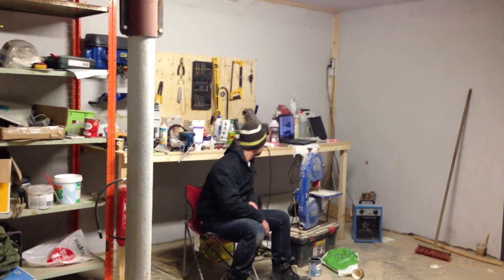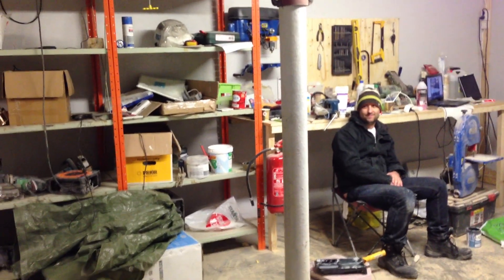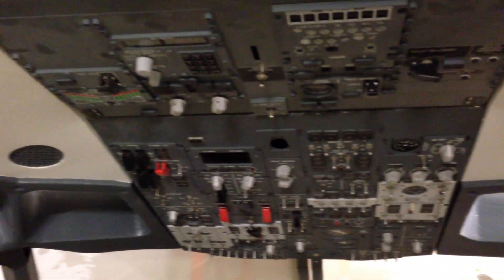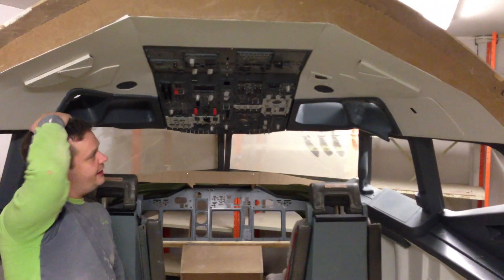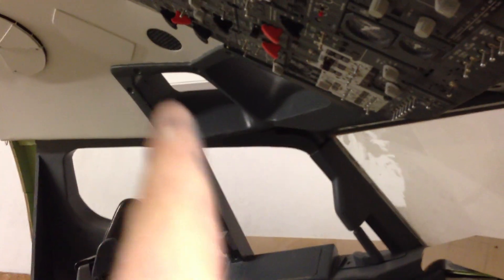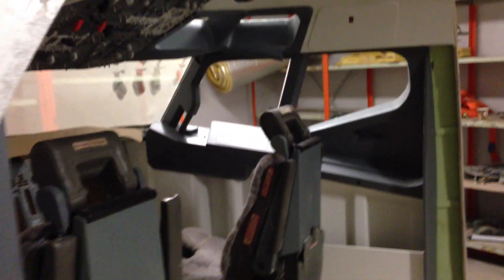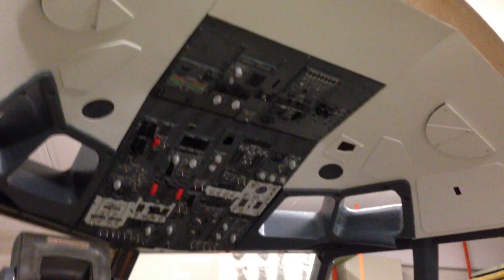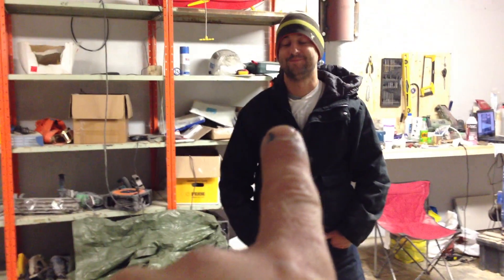Building a Boeing 737-800 home simulator #43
Holy crap! The whole interior in all it's glory.. Finally the roof section together with the walls are seen together as a whole unit.. I can't even begin to tell you all how exciting this was..